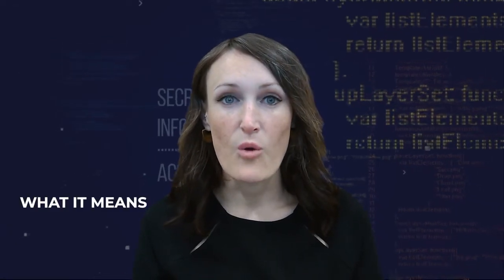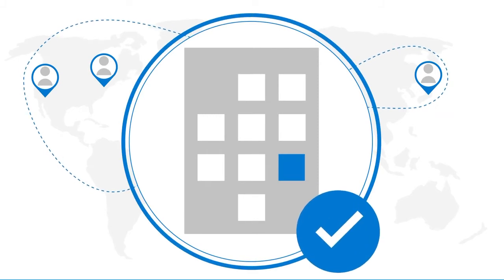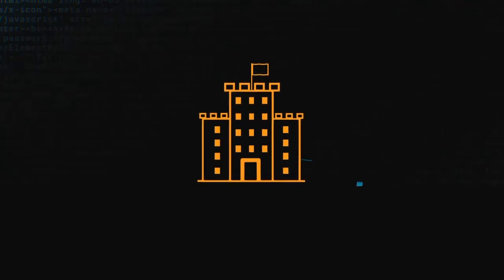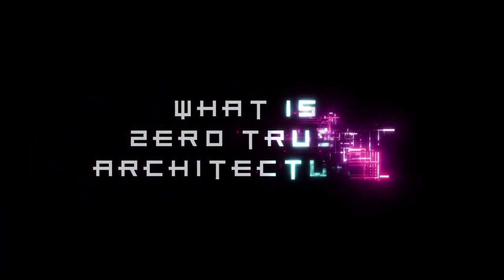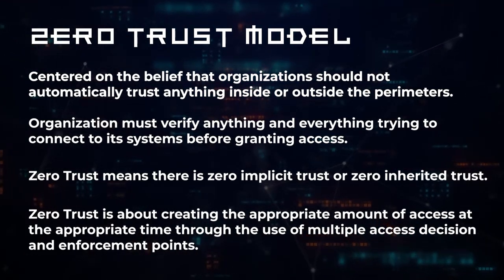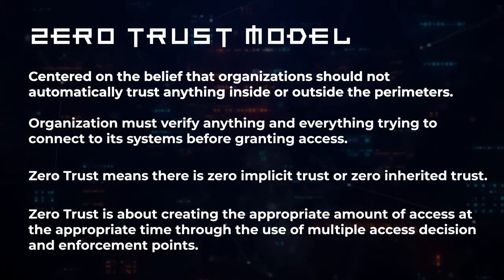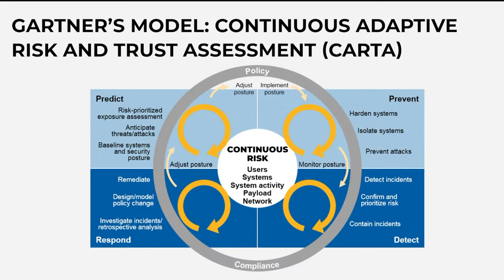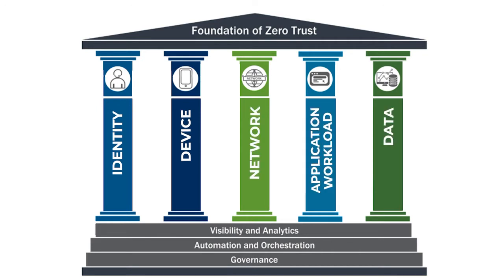Zero Trust 101: Presented by Tantus Tech's EVP, Karlene Stecchi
Zero Trust 101: Executive Order 14028 requires federal civilian agencies to establish plans to drive the adoption of Zero Trust Architecture. But what is Zero Trust and what does it mean to be fully compliant? This presentation explores what Zero Trust really means and its potential implications for customer experience in health care settings.

Tantus Technologies, Inc. focuses on advancing the health of the nation by protecting health care data and systems; providing cyber governance, cyber security controls, vulnerability assessments, and cyber risk management; data loss prevention; privacy compliance; and cyber training and awareness. Tantus Tech delivers cyber solutions supporting the Department of Health and Human Services (HHS), including the Centers for Medicare and Medicaid Services (CMS), eight Institutes and Centers (ICs) National Institutes of Health (NIH), and Health Resources and Services Administration (HRSA). Our CMS portfolio includes support to the Financial Management Systems Group and the Center for Clinical Standards and Quality.